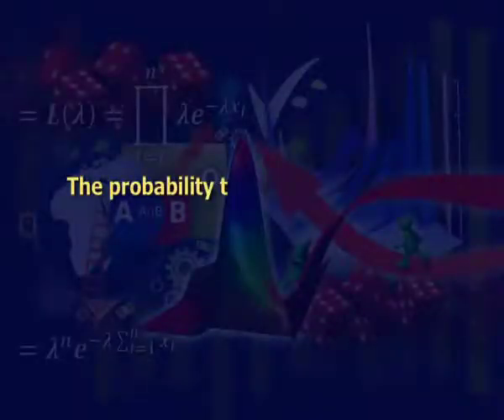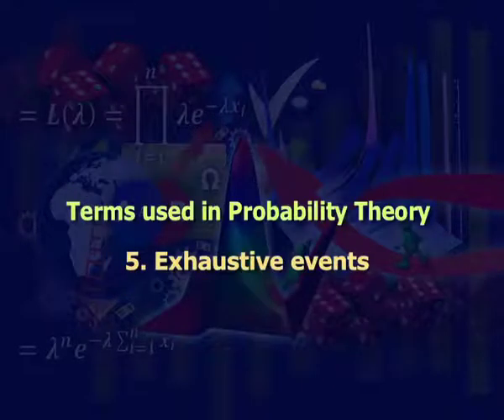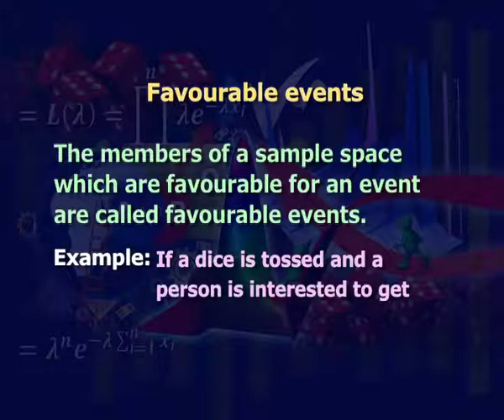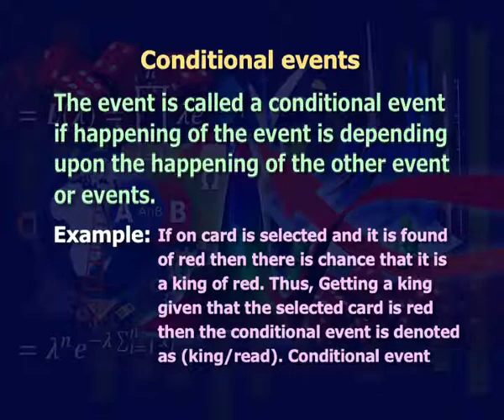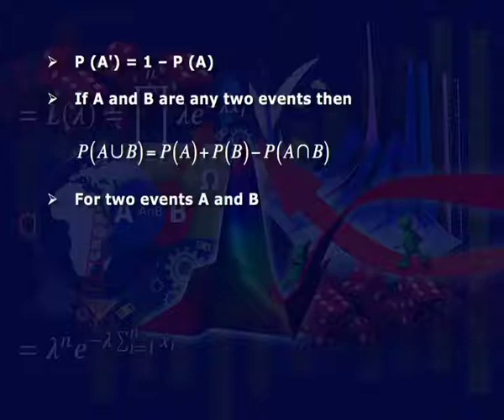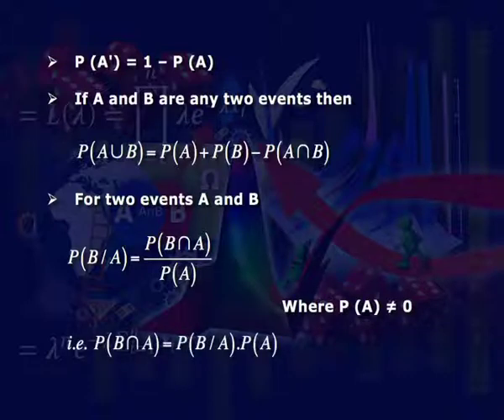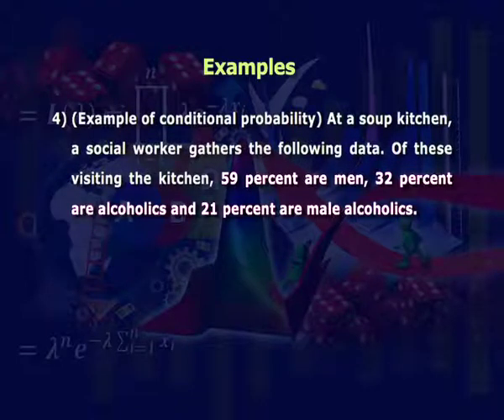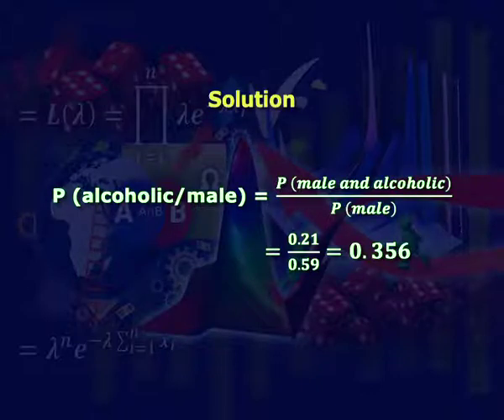Probability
Subject :Economics
Course  :Undergraduate